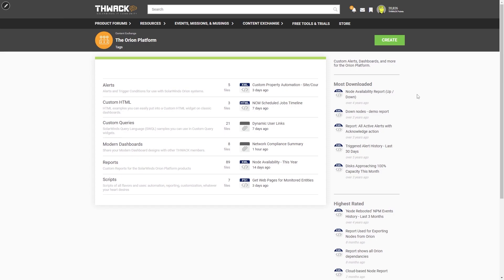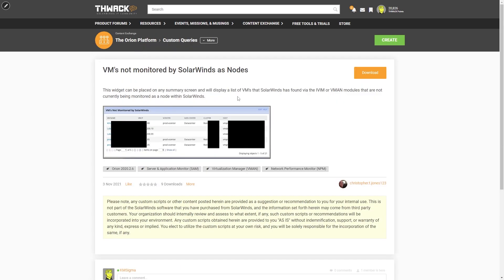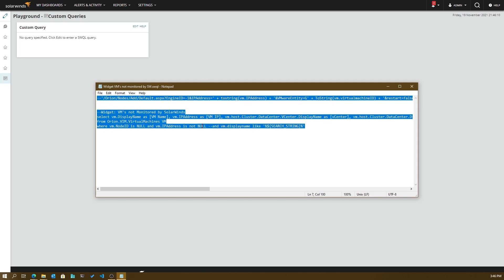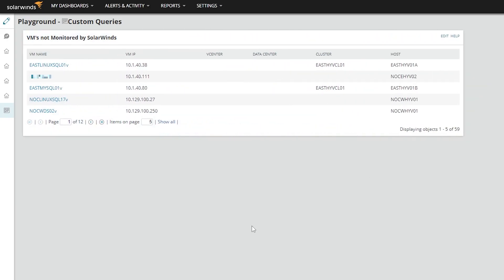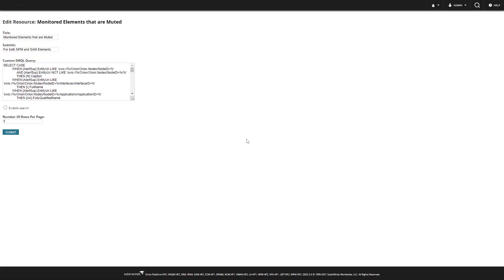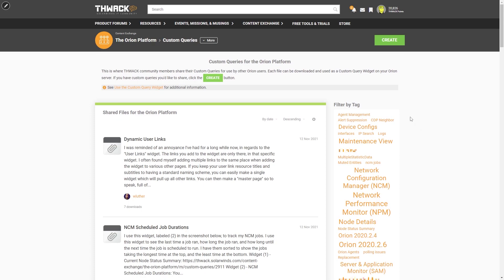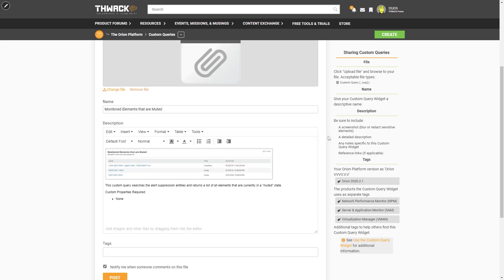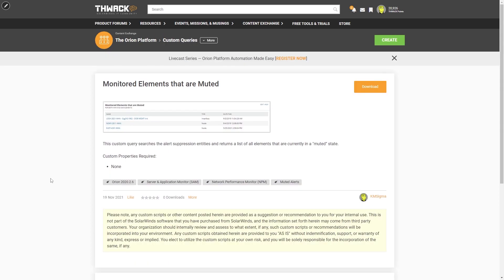How to Import/Export Orion Custom Query Widgets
Advanced Orion Platform users are familiar with the power of the Custom Query widget, but getting started can be difficult. Thankfully, you can download pre-existing widgets directly from THWACK to get you started. Then, after you've crafted some of your own, you can return the love and share yours with the community.